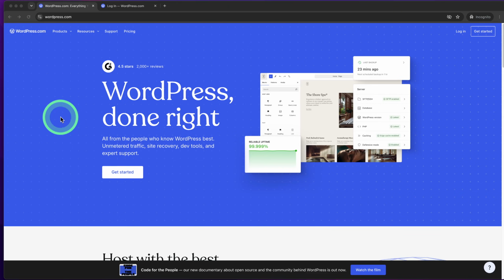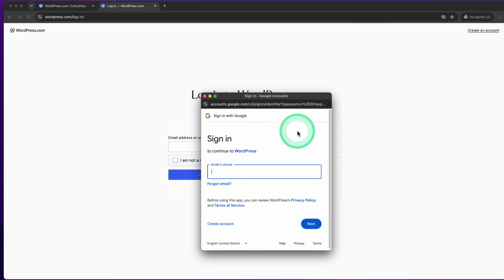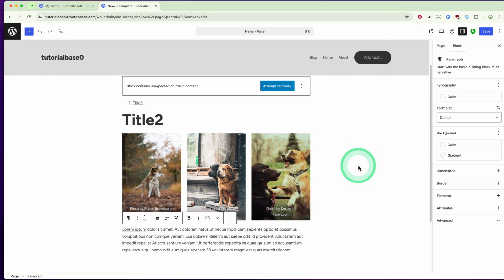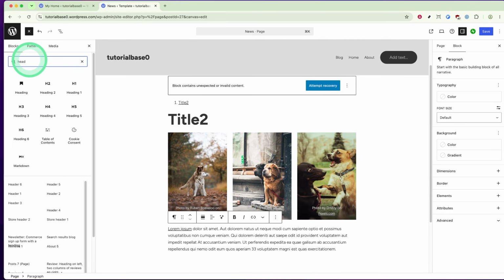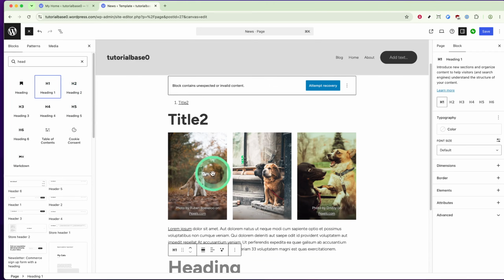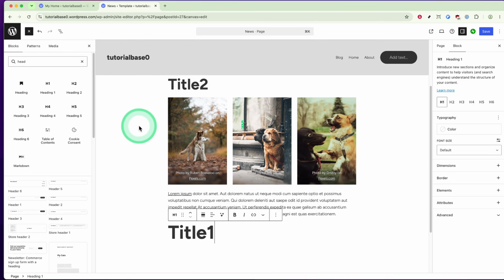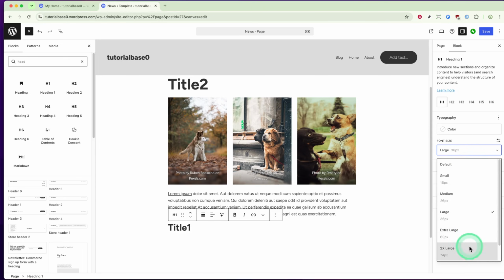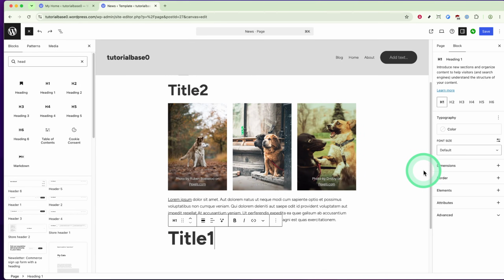How to Properly Use Heading Tags in Wordpress Posts & Pages (Step-By-Step) [2026 guide]